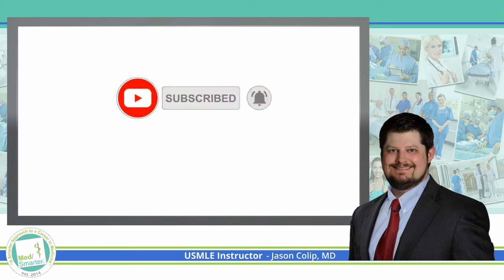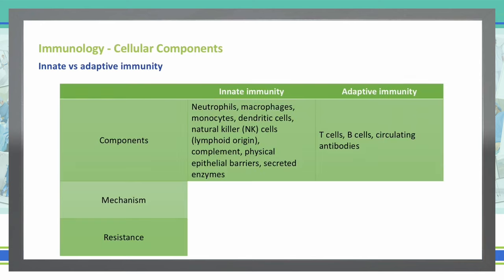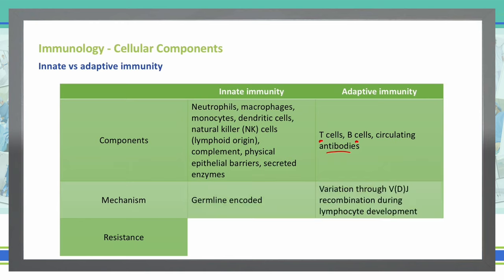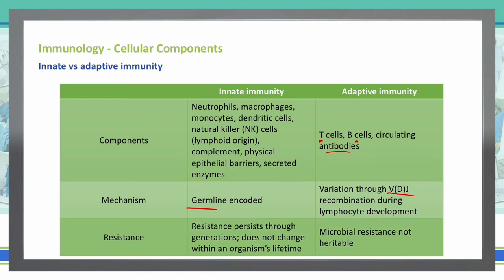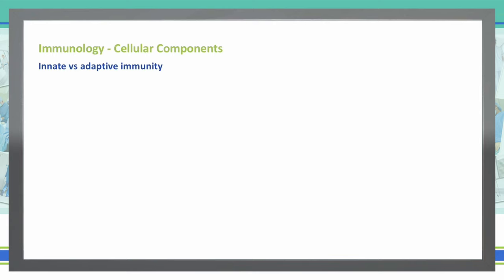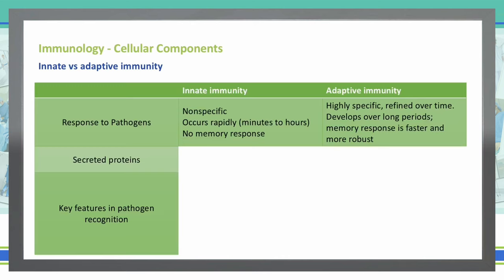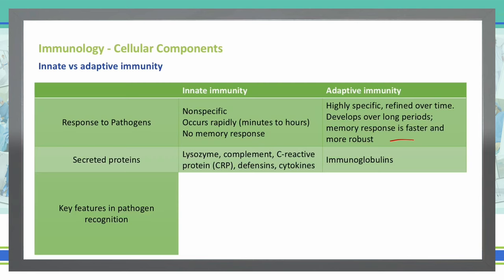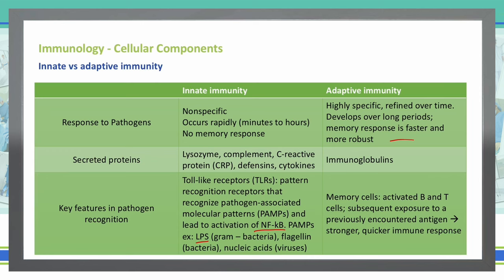Immunology | USMLE STEP 1 | Immune System | Pt 4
Immunology discussion for those preparing for USMLE STEP 1.

The attached video is the 4th part of a multi-part Immunology series and  goes over the Immune System, specifically Types of Immunity.  We break down the concepts in simple terms in shorter videos so students can focus on the Educational Objective to get a deep understanding of the concept.

We break down the concepts in simple terms in shorter videos so students can focus on the Educational Objective to get a deep understanding of the concept.

The content is not intended to be nor a substitute for advice from your health care provider and/or physician.  The information provided and associated videos cannot be used to make a diagnosis or treat any health condition.  The medical information on this website is provided “as is” without any representations or warranties, express or implied.